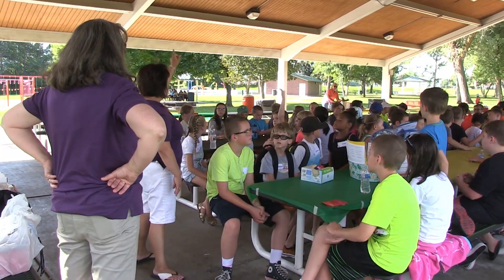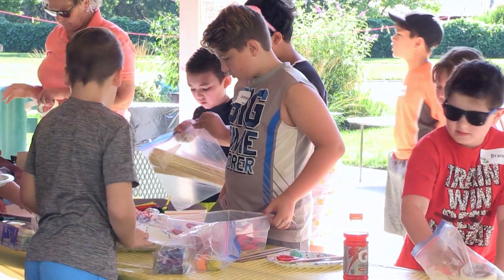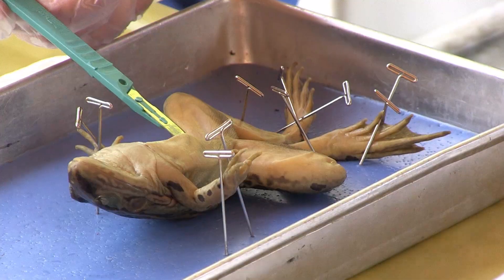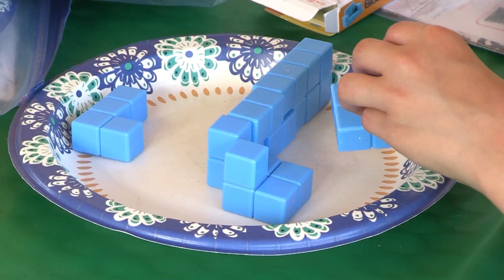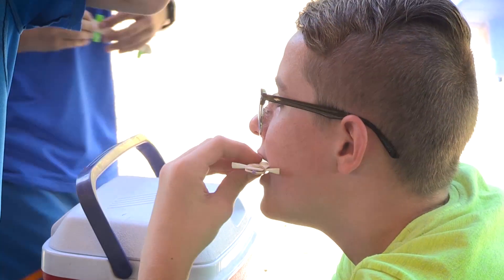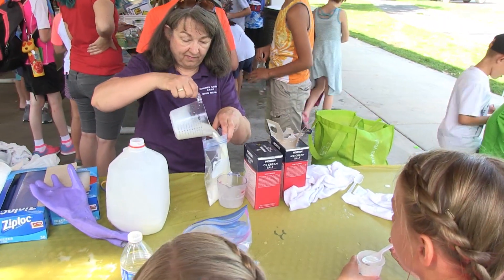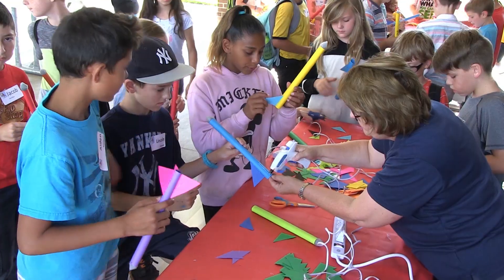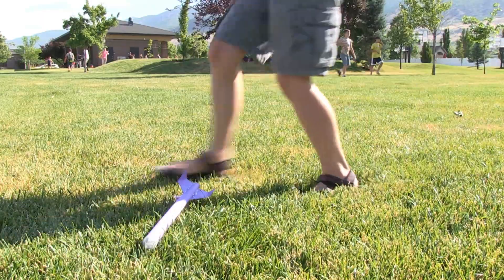Summer Science Camp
Students participate in one of a series of summer science camps offered by the district.